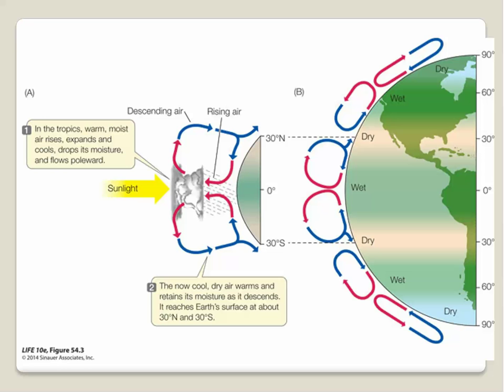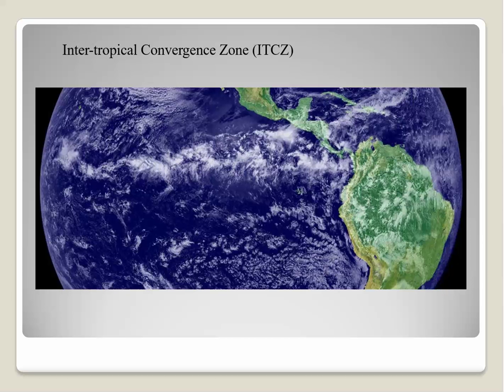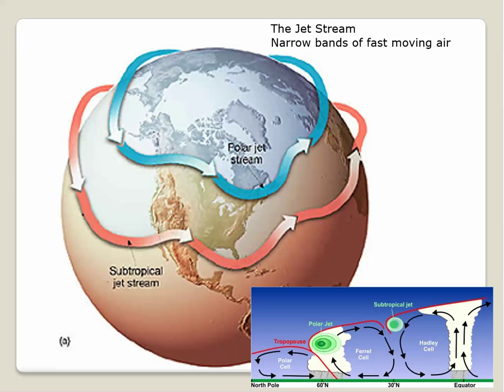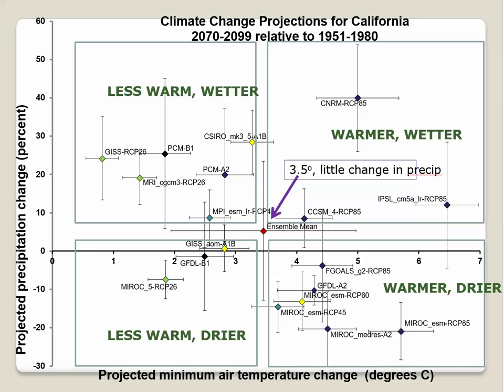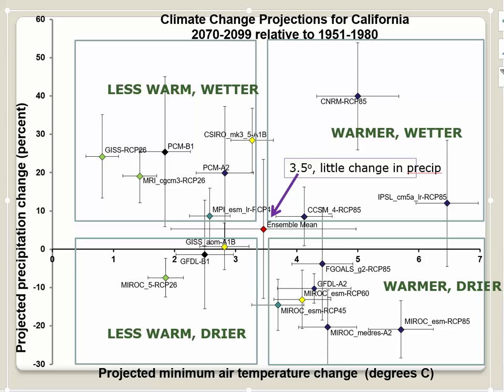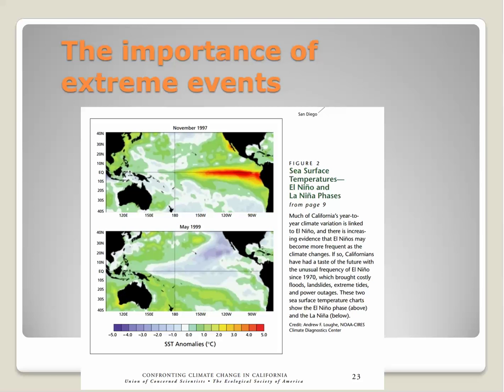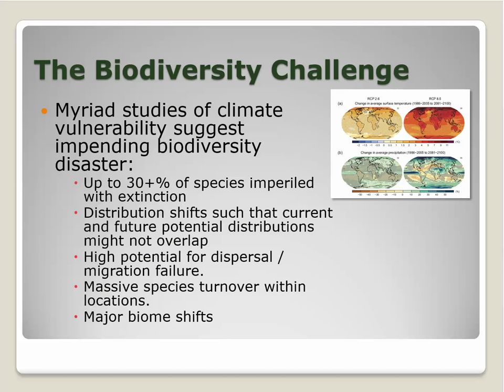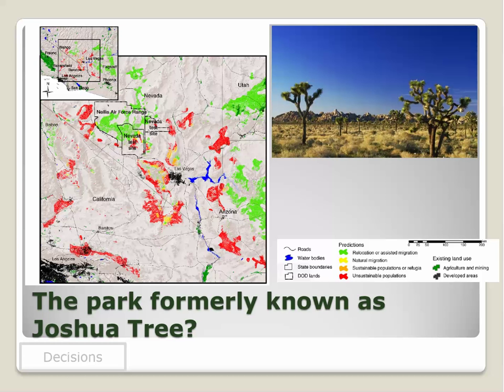Climate change 2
Why ecologica; prediction is difficult